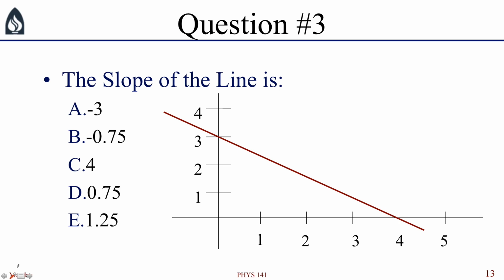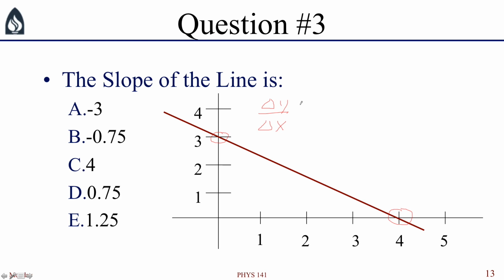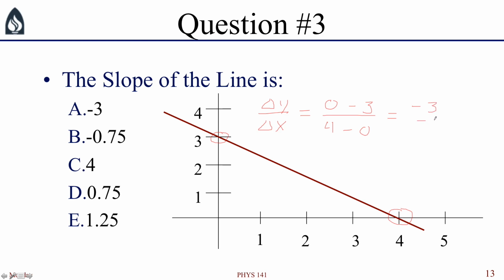PHYS141 Lesson1 App A 5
PHYS141, Lesson 1, Appendix A, Video 5